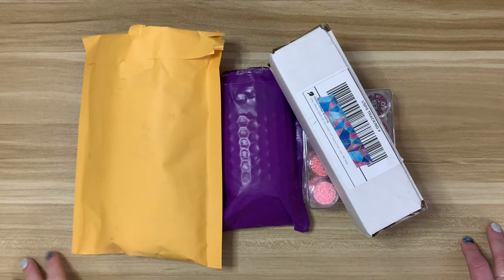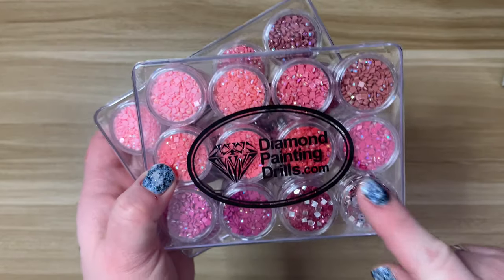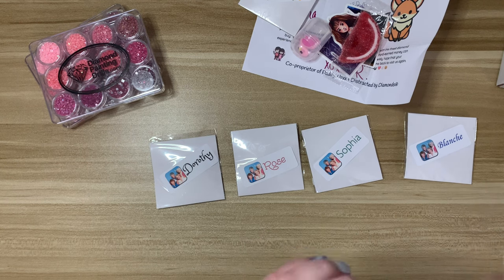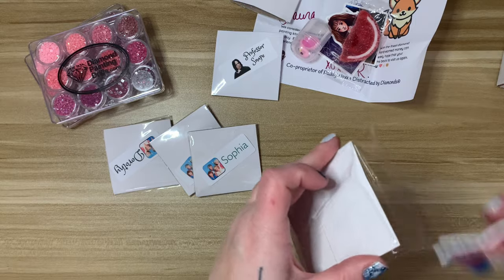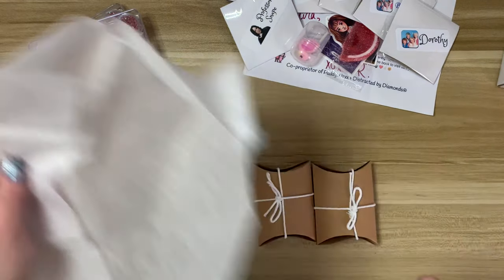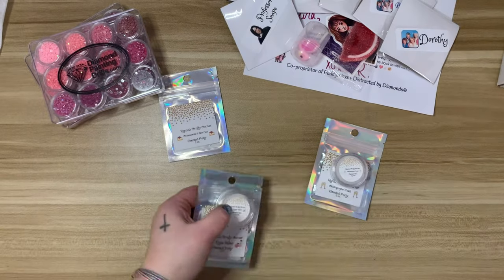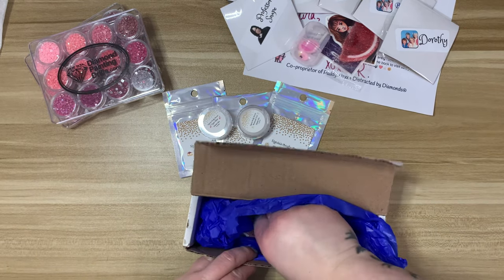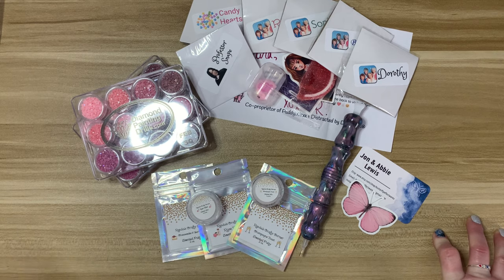Small Shop Haul! ll Paddywaxx, Butterfly Effect Wares, Randa's Crafty Corner and More!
If you've been here for any amount of time, you know I love to shop on Etsy! I really love supporting small business, especially in the diamond painting community. If you know of a shop you think I'd love please let me know!